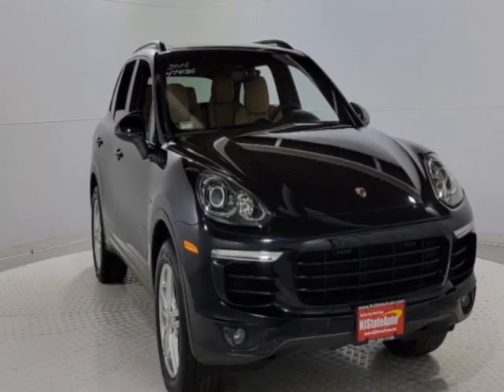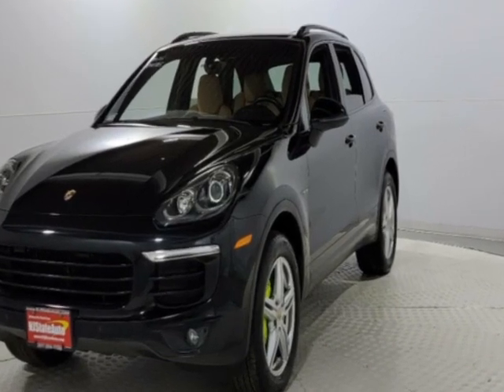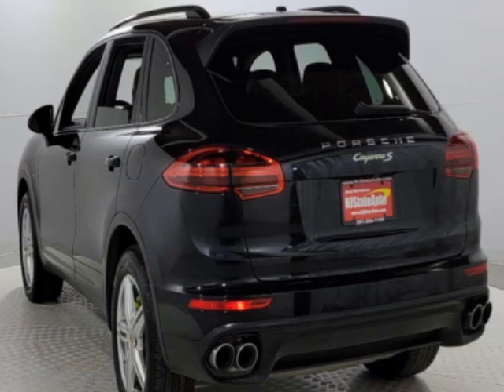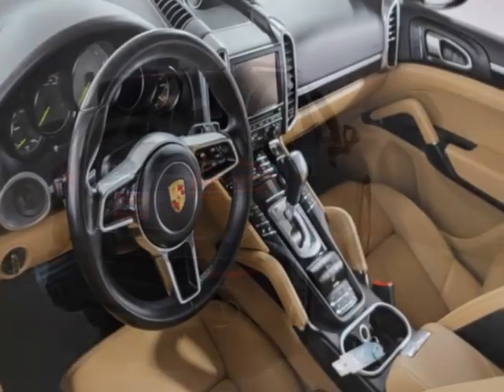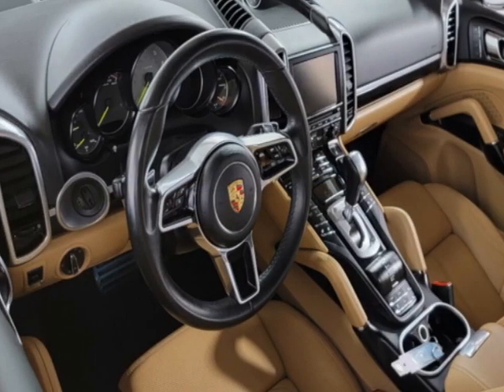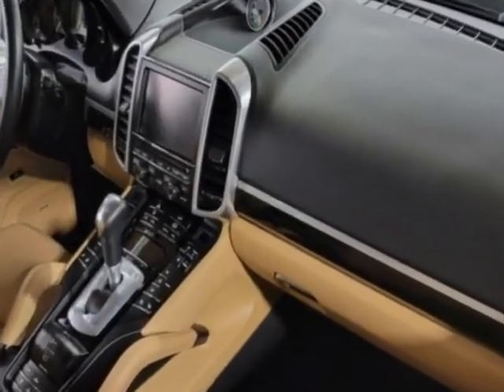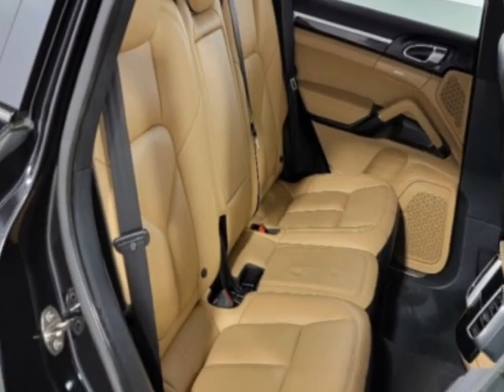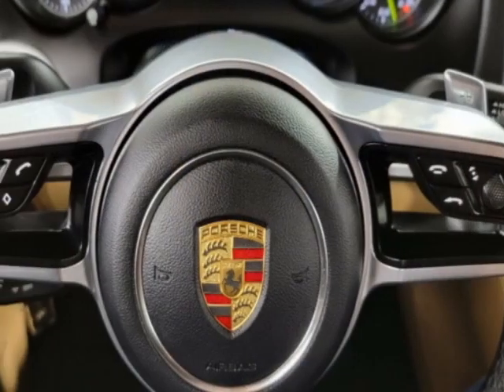2016 Porsche Cayenne - Jersey City, NJ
New Jersey State Auto Used Cars, Jersey City, NJ - Porsche Cayenne AWD S E-Hybrid Leather Sunroof Navigation Reverse Camera 1-Owner